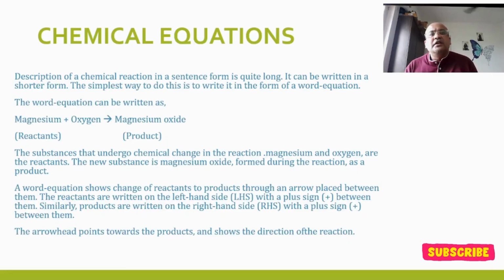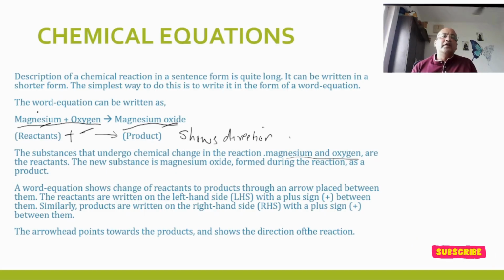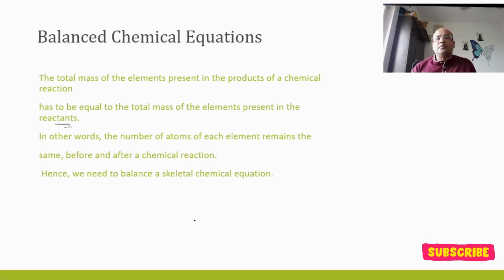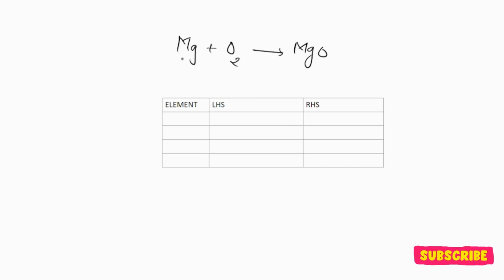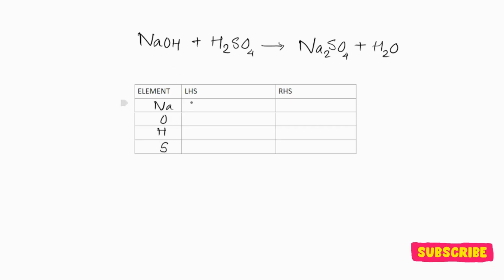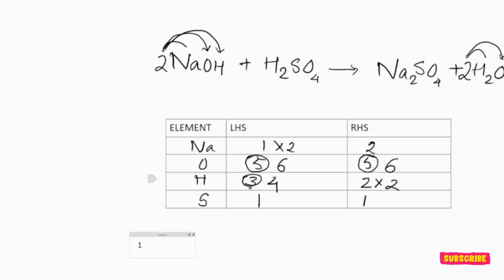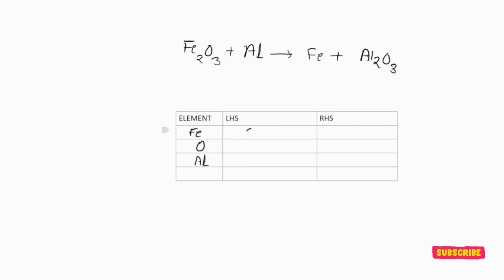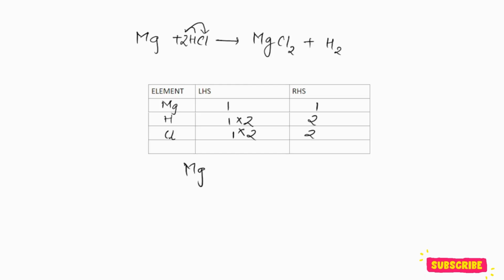10TH CBSE SCIENCE | CH-1 CHEMICAL REACTIONS AND EQUATIONS | PART-2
In today's video we will be studying part-2 of chapter1 Chemical Reactions and Equations.